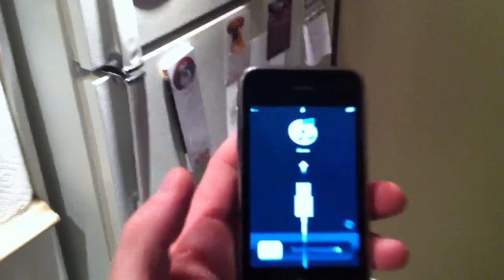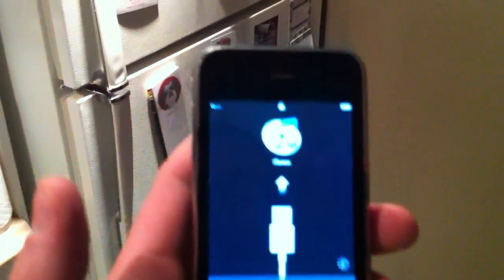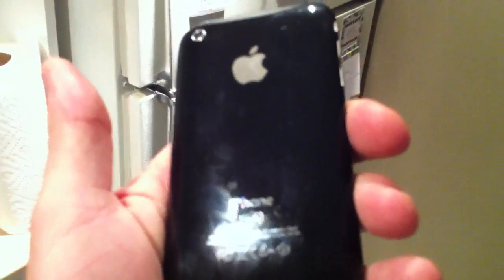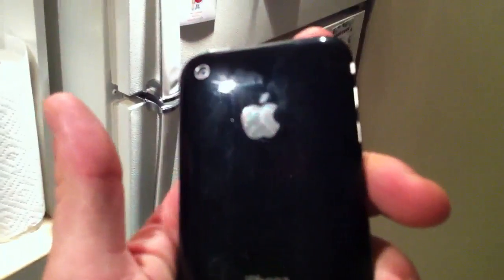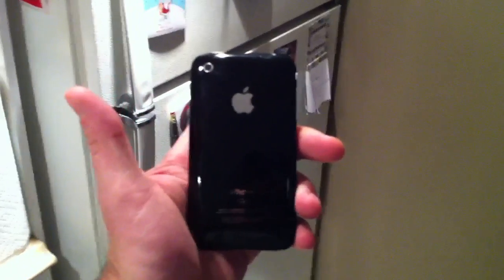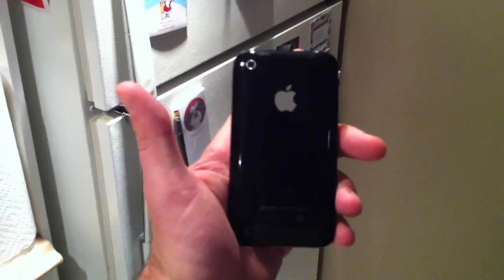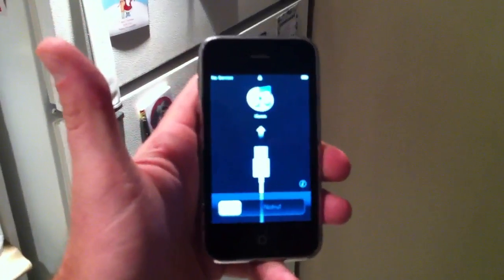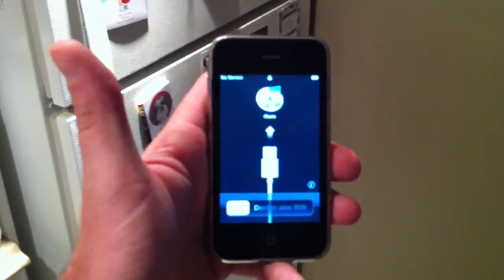iPhone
Showing the iPhone for sale